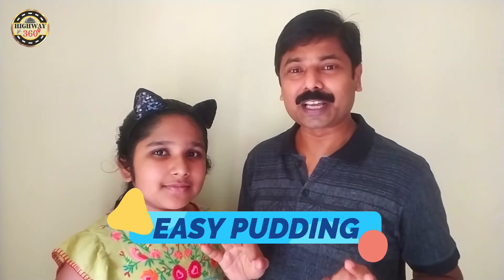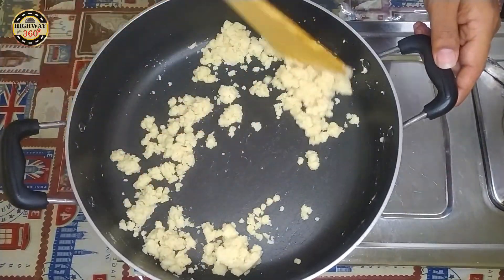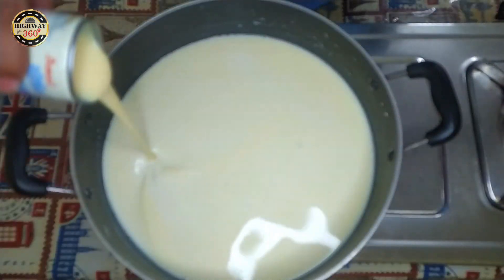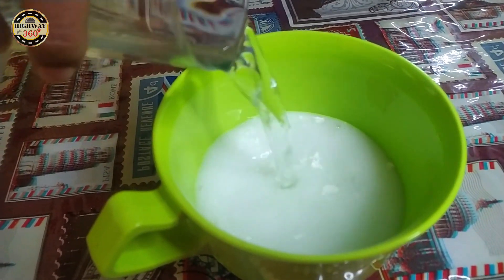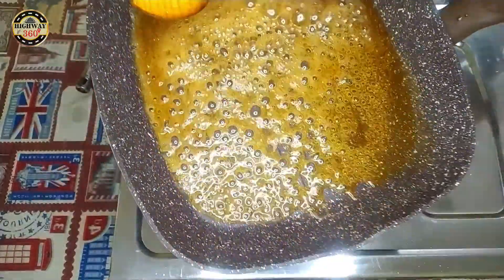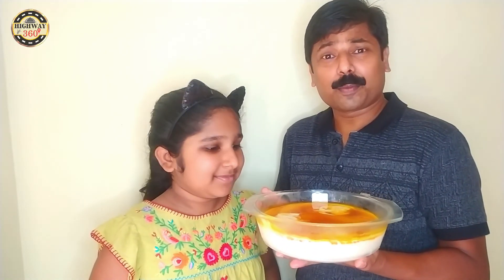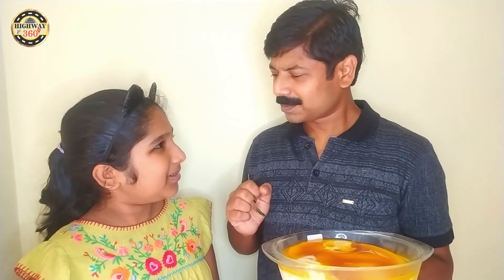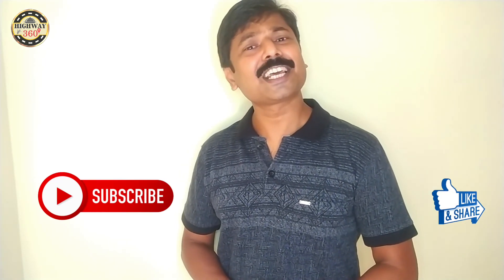EASY PUDDING | ഈസി പുഡ്ഡിംഗ് | A TASTY PUDDING |അടിപൊളി രുചിയിൽ ഒരു ഇടിവെട്ട് പുഡ്ഡിംഗ്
EASY PUDDING
Pudding is a party dessert which is liked by many people around the world. This is a simple recipe with few ingredients. This is a very tasty and delicious pudding.
പുഡ്ഡിംഗ് എല്ലാര്ക്കും ഇഷ്ടപെടുന്ന  ഒരു സ്പെഷ്യൽ ഐറ്റം ആണല്ലോ. ഇതു വളരെ എളുപ്പത്തിൽ ഉണ്ടാക്കിയെടുക്കാൻ പറ്റുന്നതും വളരെ രുചികരവും ആണ് ഇതു . വളരെ കുറച്ചു ചേരുവയിൽ നല്ല അടിപൊളി രുചിയിൽ തന്നെ  നമുക്ക്  ഇതു ഉണ്ടാക്കാൻ പറ്റും. കുട്ടികളെന്നോ മുതിർന്നവനെന്നോ വെത്യസമില്ലാതെ എല്ലാര്ക്കും ആസ്വദിക്കാൻ പറ്റുന്ന ഒരു ഡെസേർട്  ആണ്  നമ്മുടെ ഈ ഈസി പുഡ്ഡിംഗ്.
Ingredients :-
Butter 100 Gm
Maida 175 Gm